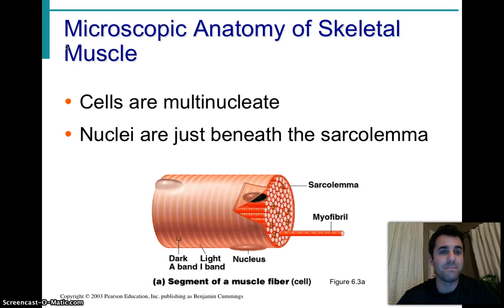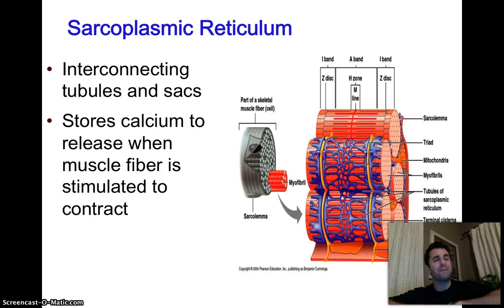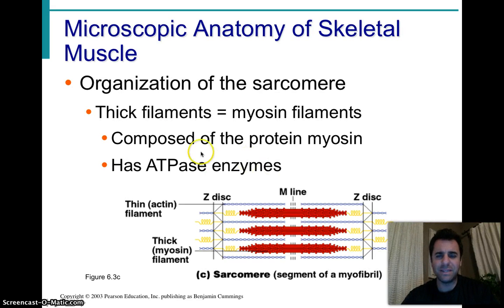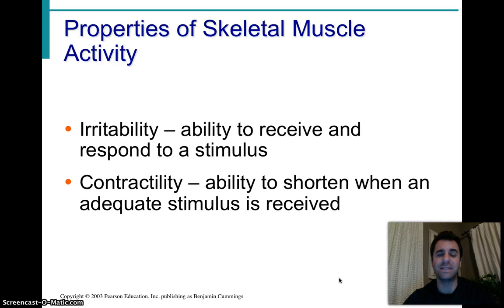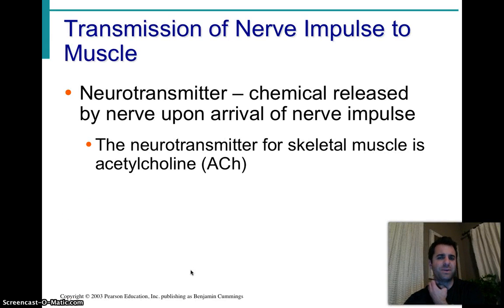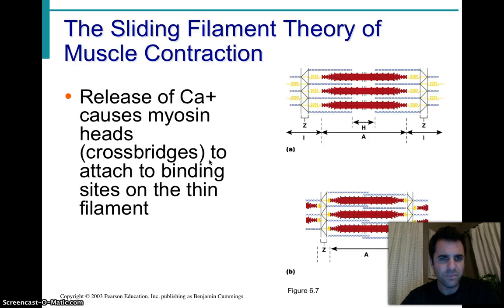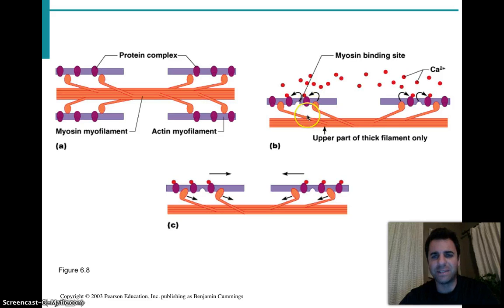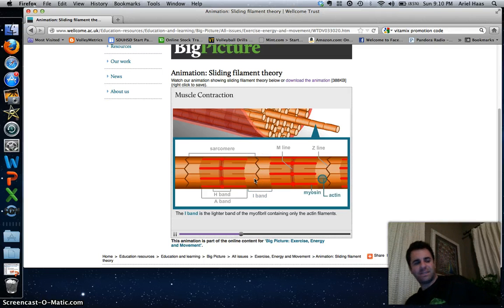holes anatomy chapter 9 part 2a